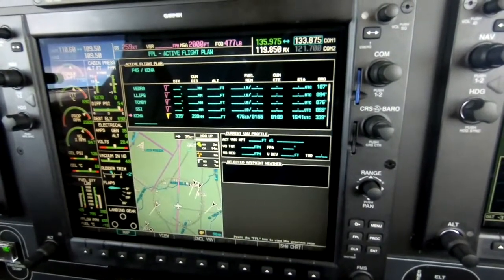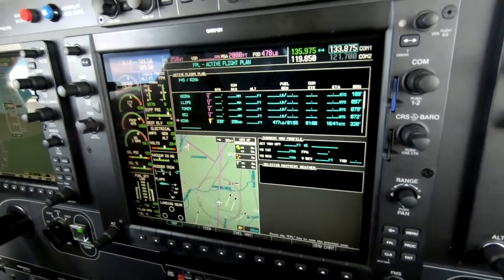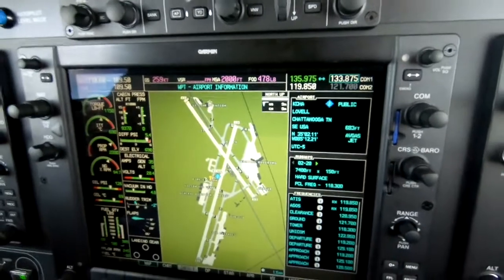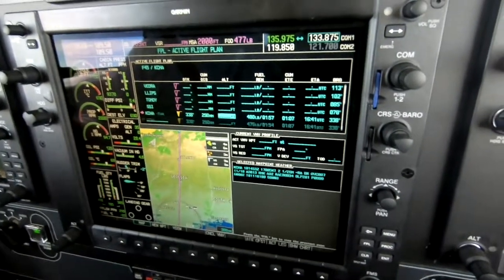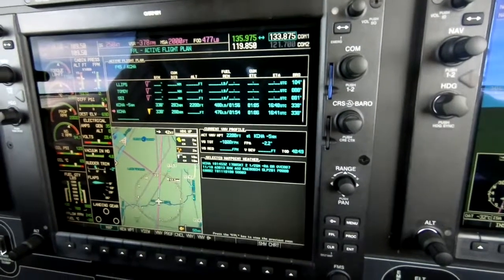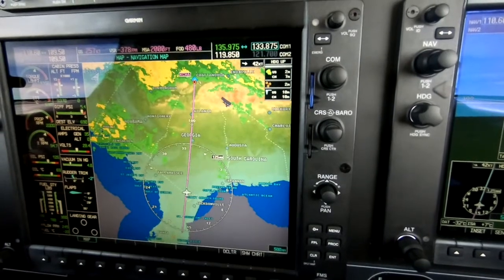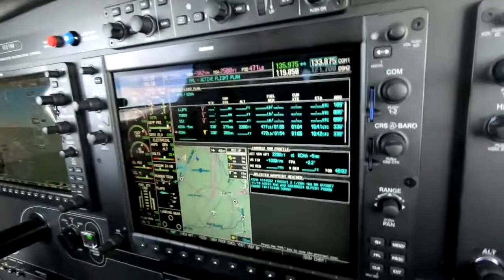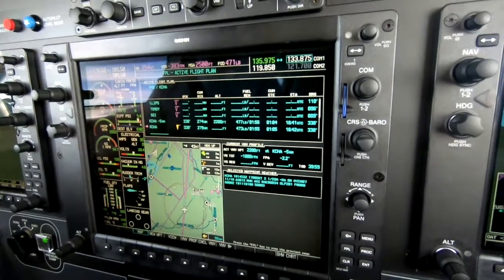Vertical Navigation in The G1000 Piper Meridian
Ride along with Master Instructor Dick Rochfort on an in-flight demonstration of the techniques and procedures for vertical navidation in a G1000 equipped Piper PA46 Mirage . Dick uses proper call-outs and well documented, disciplined procedures to ensure the safety of this challenging flight. Dick Rochfort is a full-time pilot trainer specializing in the Piper PA46 Matrix, Malibu, Mirage and Meridian aircraft. He provides pre-purchase valuation, training, corporate service and expert witness services worldwide. You may view hundreds of additional videos and articles about flying the PA46 aircraft or contact Dick directly at .. Fly Safely - Train Often